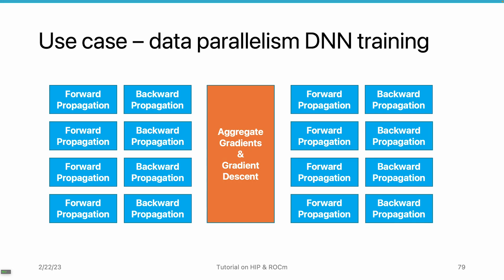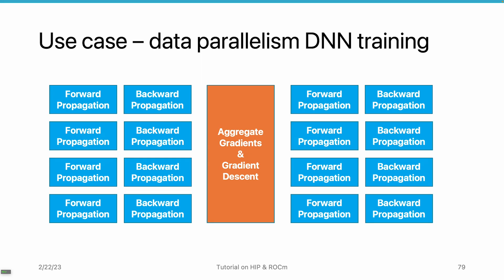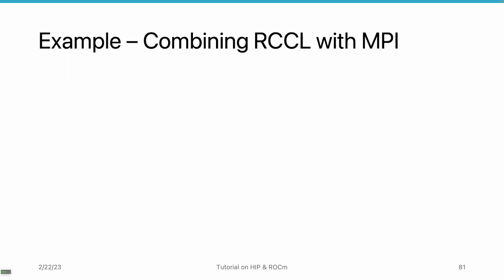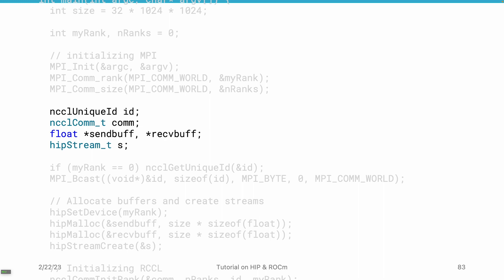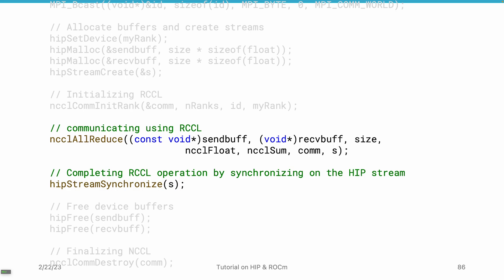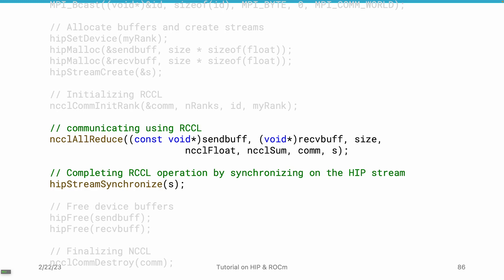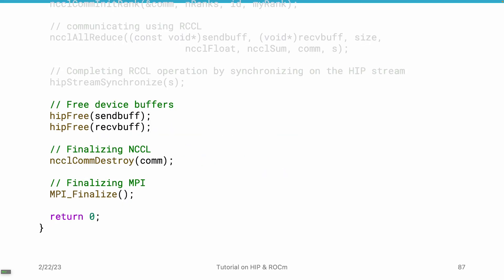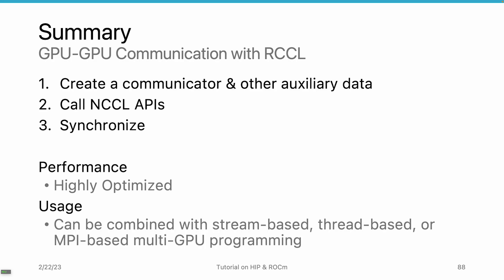AMD HIP Tutorial, 10-8, GPU-GPU Communication with RCCL